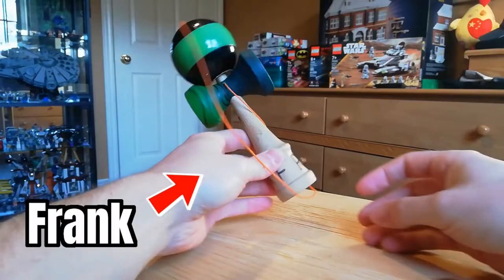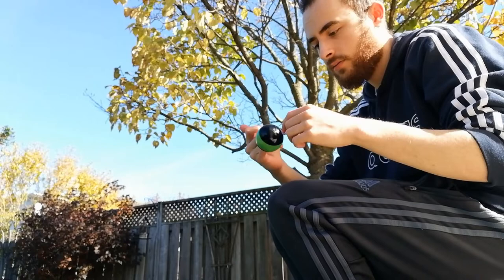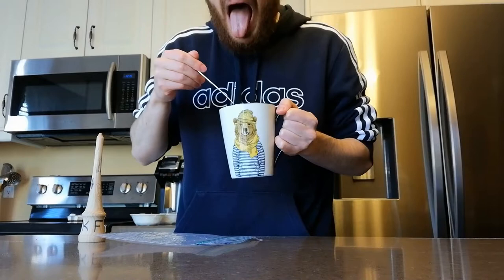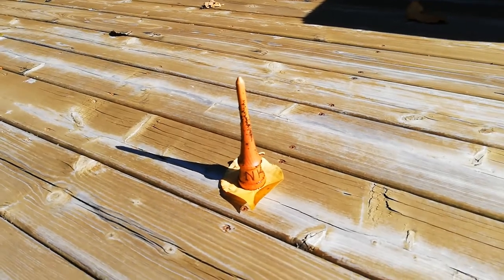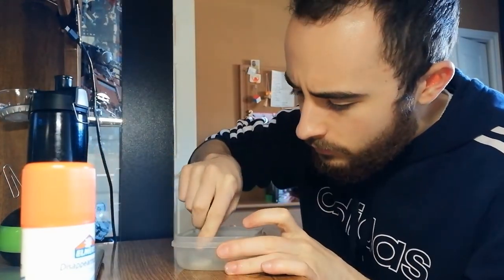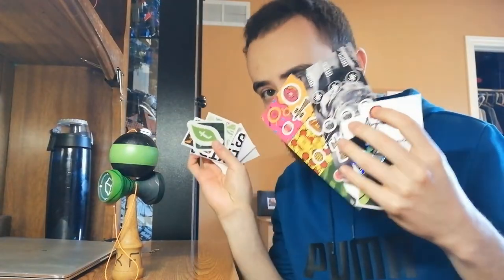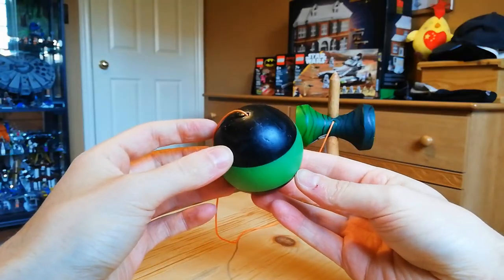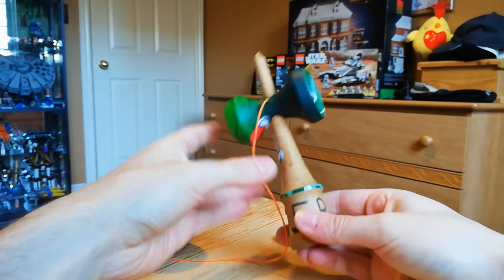3 Kendama EXPERIMENTS...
Frank has gotten enough rest. His most recent sacrifices give us 2 methods to create kendama sticky paint at home (1 of which actually works), a recipe for darkness, and a canvas for all of those stickers that you've been slapping on telephone poles and water bottles. The journey from thrift store rescue kendama to freshly dripping kendama icon is reminiscent of the journey from boy to man, which I think happened when I licked that spoon tbh.